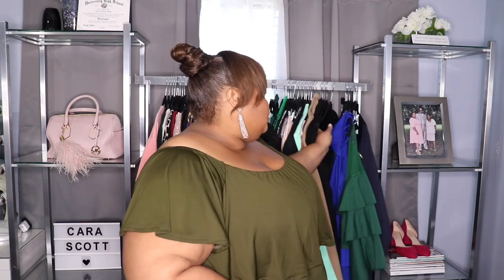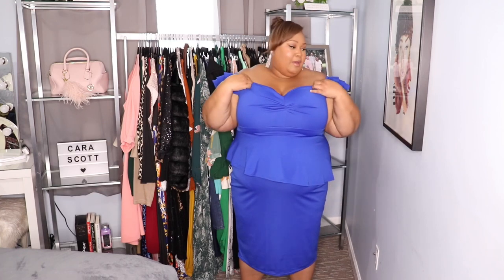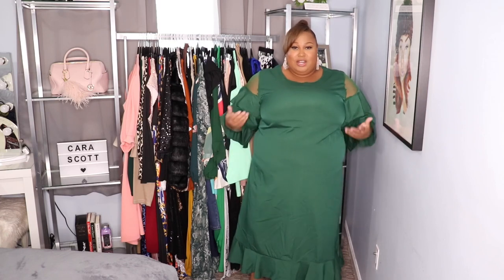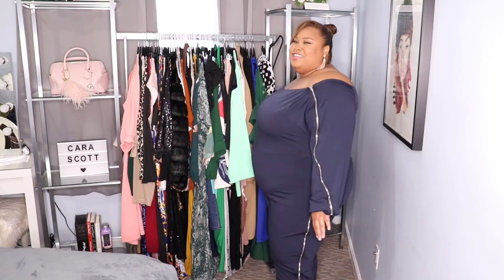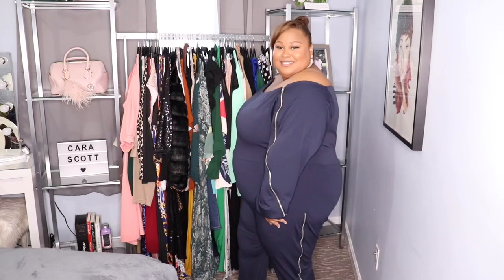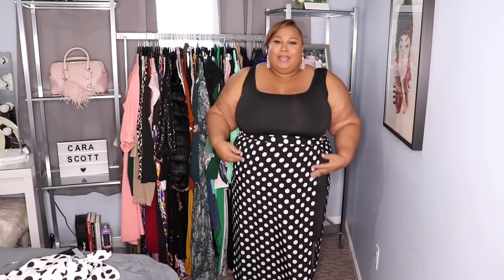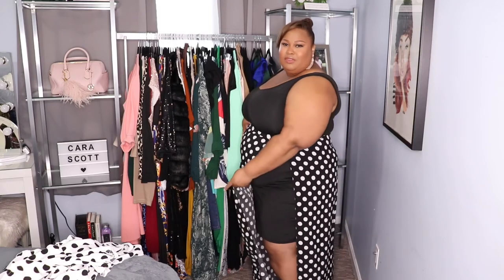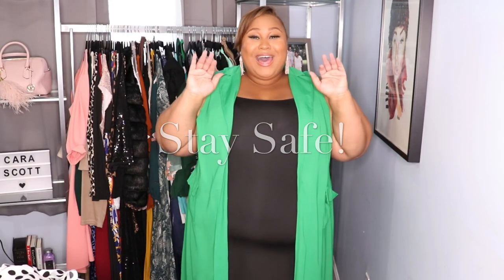Plus Size Try On Haul | Feat. Lovelywholesale | Cara Scott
Hey everyone thanks for tuning to my Plus Size Try On Lovelywholesale Haul, I hope you enjoy it.If you would like to see more Plus Size Hauls like this be sure to check out my Haul Playlist.

XOXO,
CARA SCOTT

::TECH INFO::
Camera for Videos and Photos: Canon Rebel T7i
Lighting: Ringlight
Editing Software: iMovie